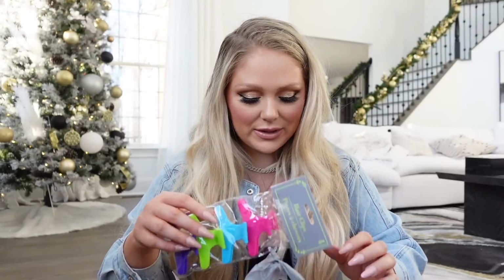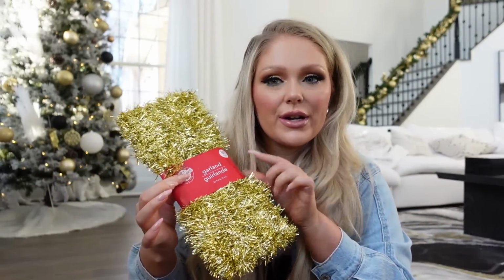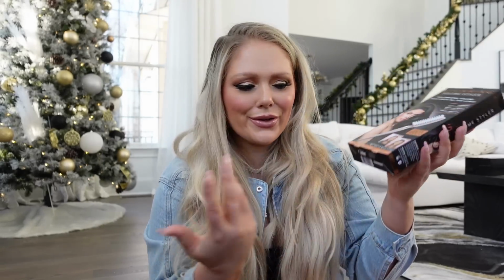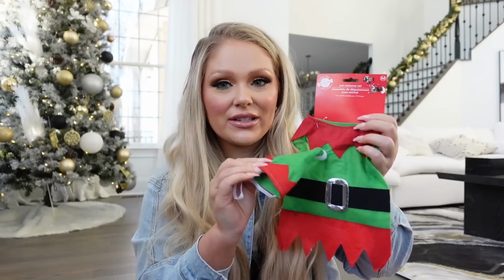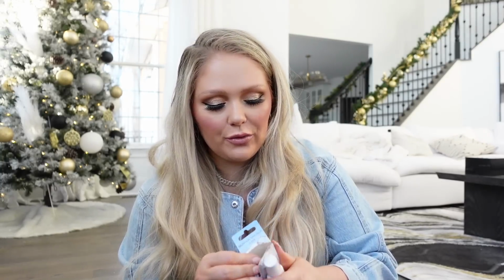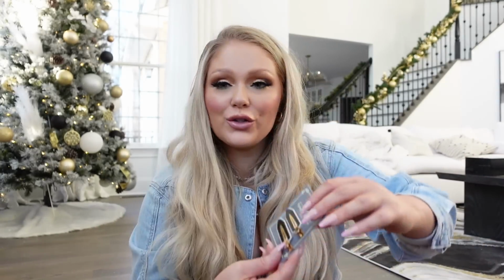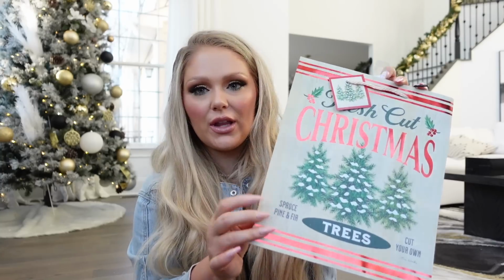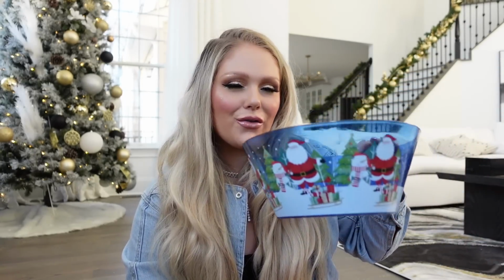*NEW* DOLLAR TREE HAUL 😍 $1 HIDDEN GEMS YOU NEED! Beauty Products, Home Decor, Stocking Stuffers!